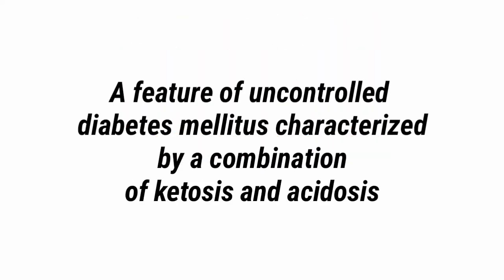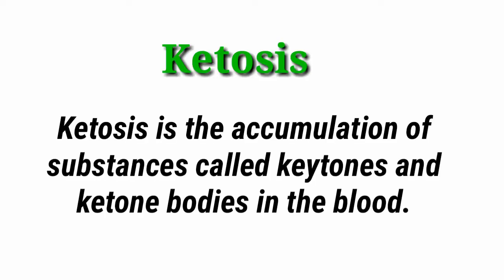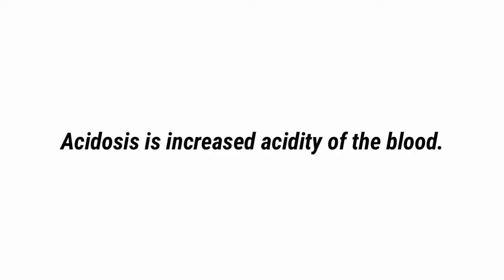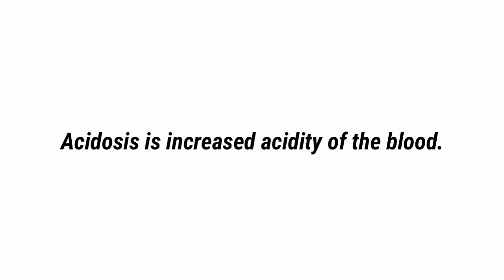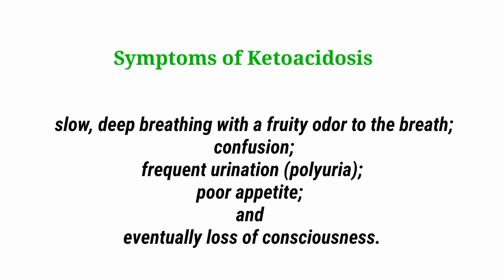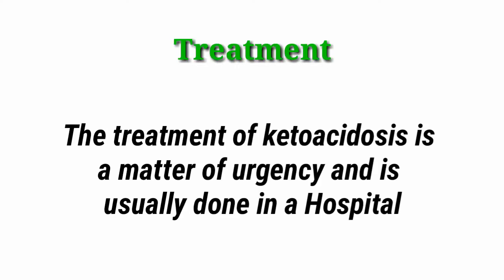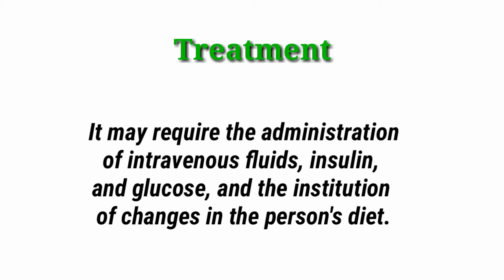What is Ketoacidosis? | MF Healthcare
Hi Friends .
Today i am with a new video,in this video we will discuss ketoacidosis,so watch the video till end and also subscribe the channel for more videos and also click on the bell icon for notification of new videos..